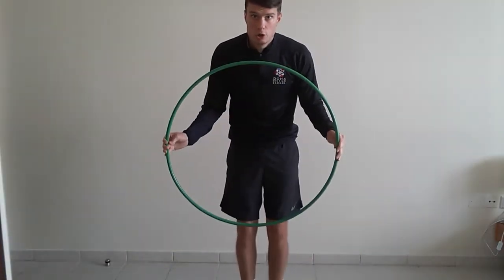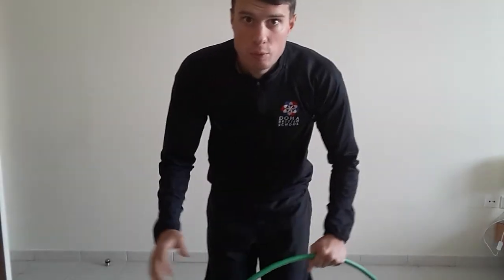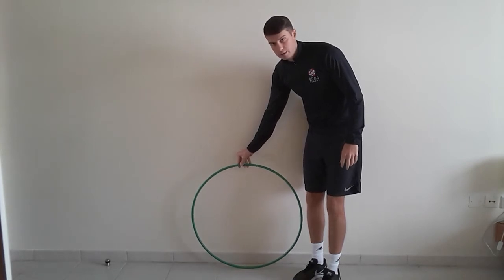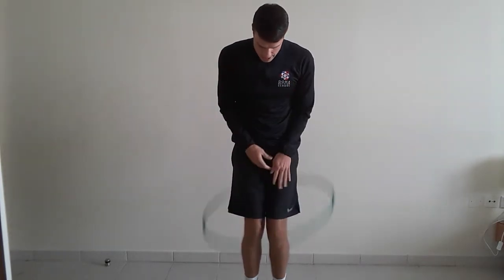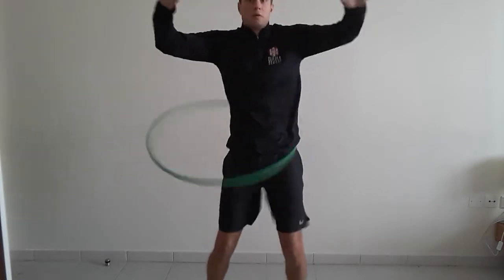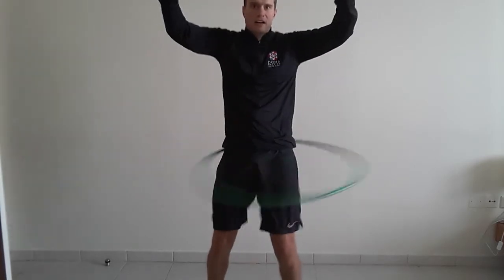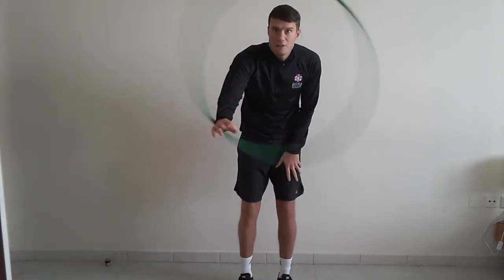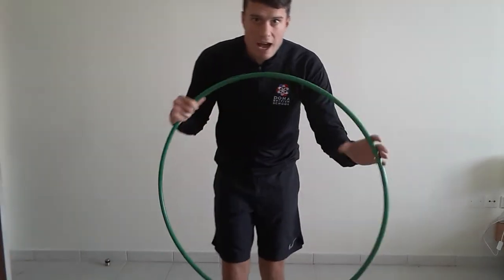DBS Wakra Skill Challenge - KS2 - Week 3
This week is with a Hula Hoop! If you do not have one do not worry there is always the daily workouts to do or if you haven't done them already try the other skill challenges from previous weeks! This week the challenges are:
1️⃣ Spin on Floor
2️⃣  Up and Over Head
3️⃣  Hula Hula
4️⃣  Spin on 1 Arm
5️⃣  Same as 4 but Swap Arms